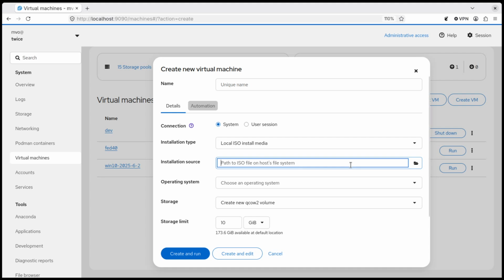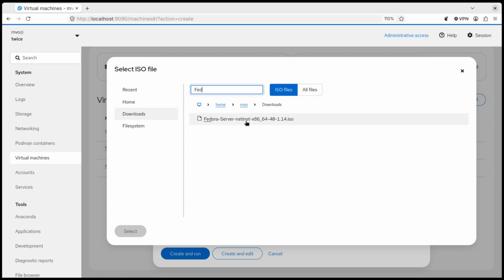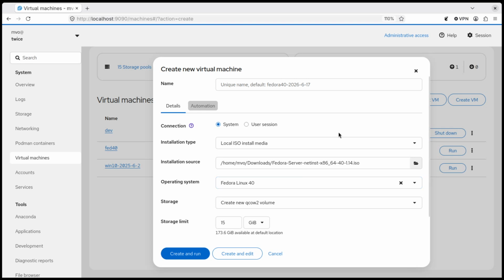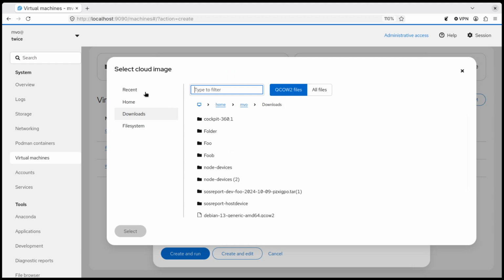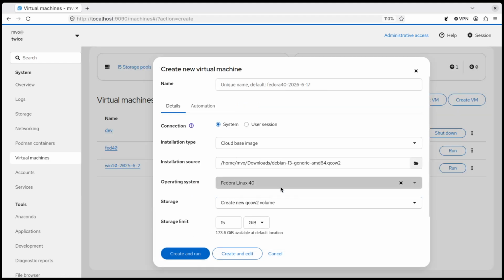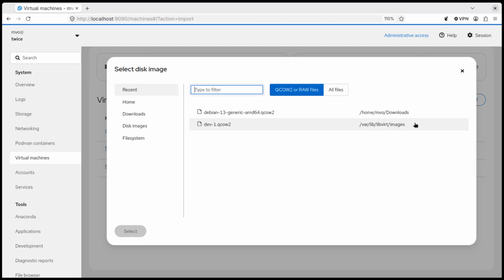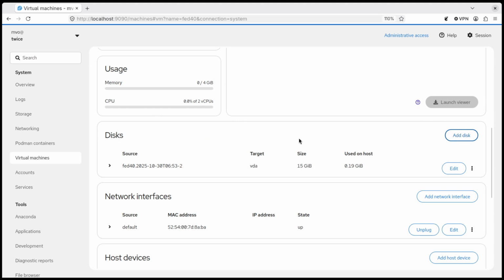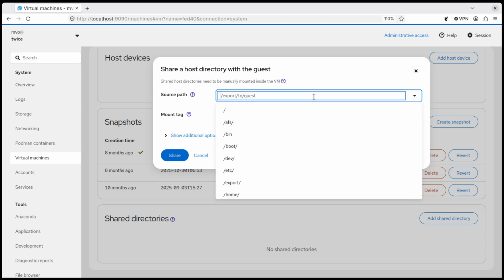Cockpit - file chooser for VMs